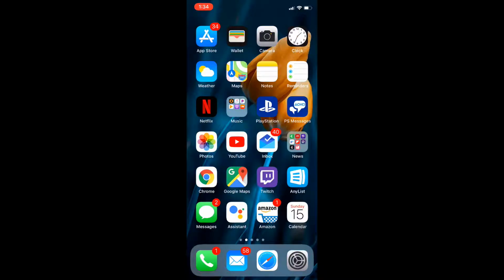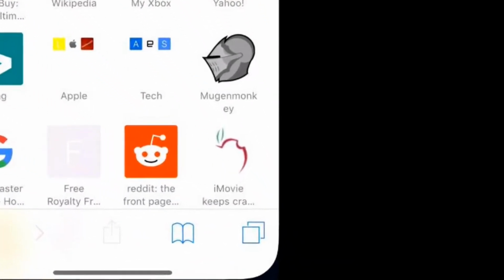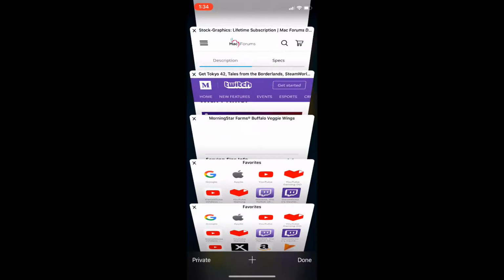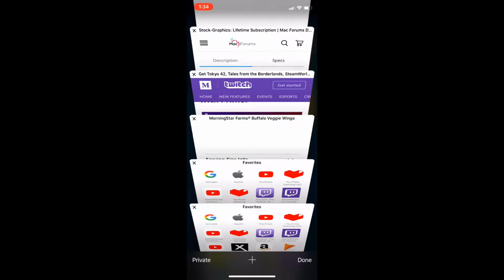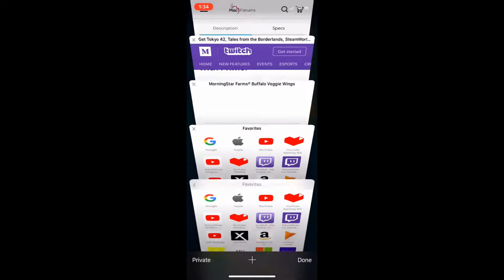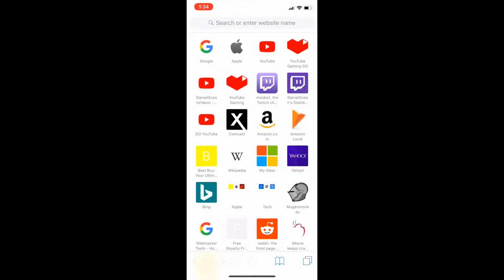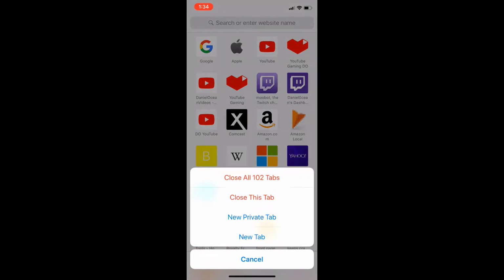iPhone Tip: How to close all open Safari tabs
Tired of closing those Safari tabs on your iPhone one at a time?  Here is quick tip to close them all.